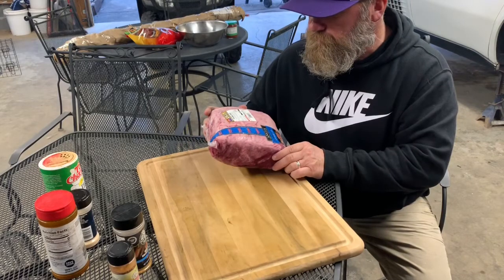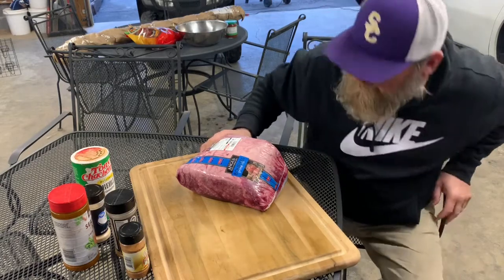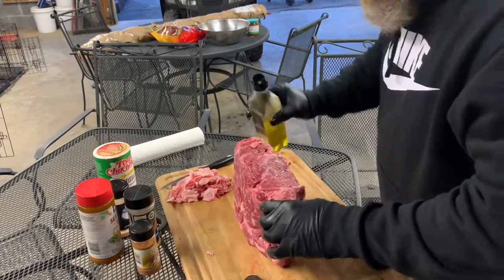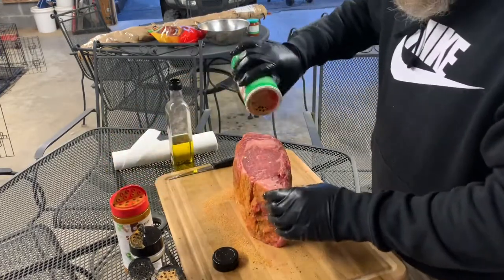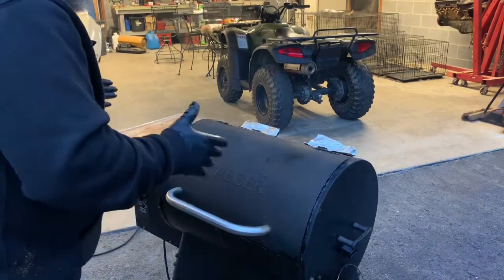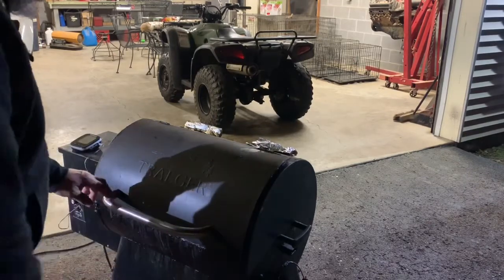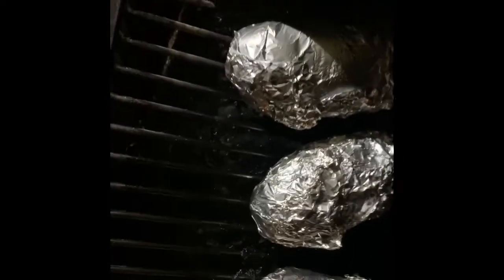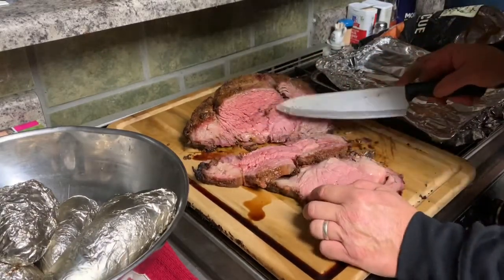Best prime rib on traeger pellet smoker